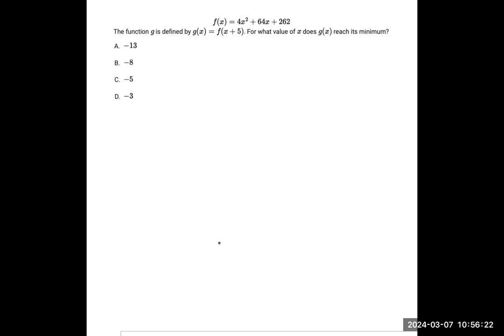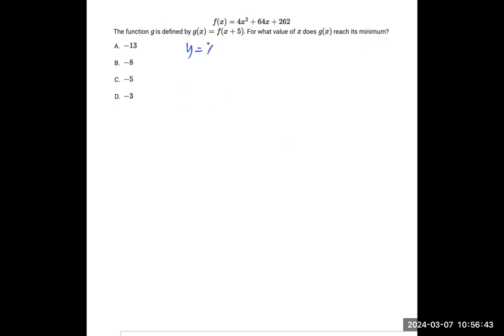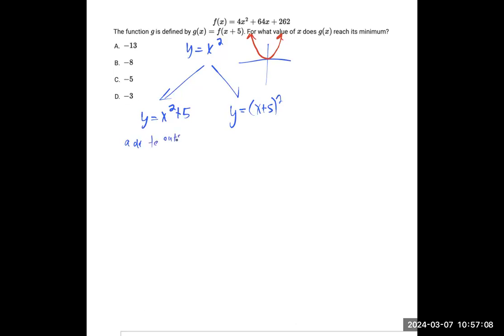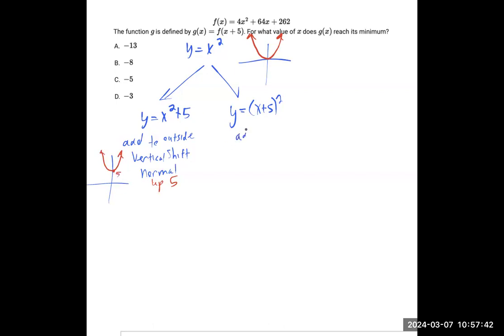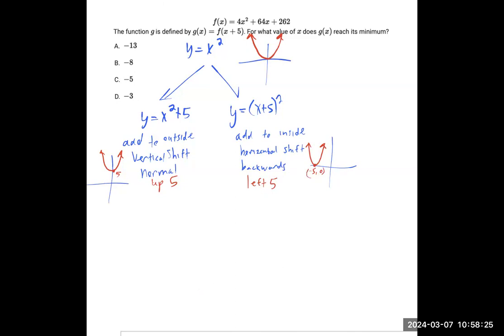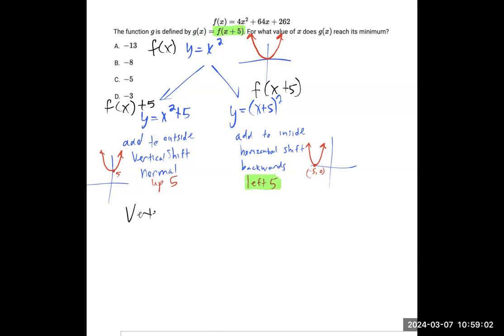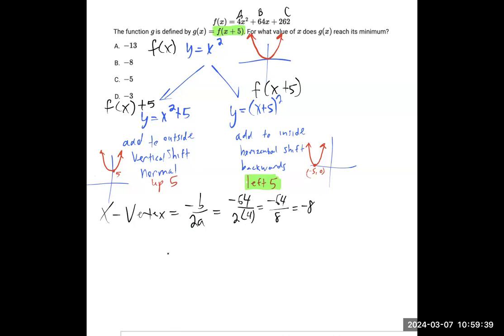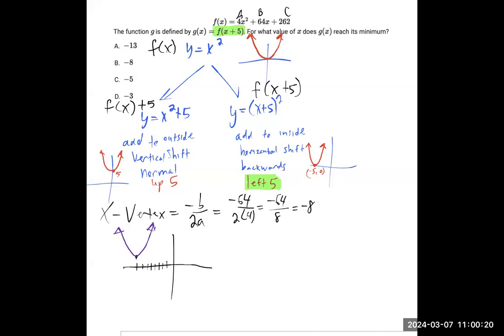f(x)=4x²+64x+262 – SAT Prep